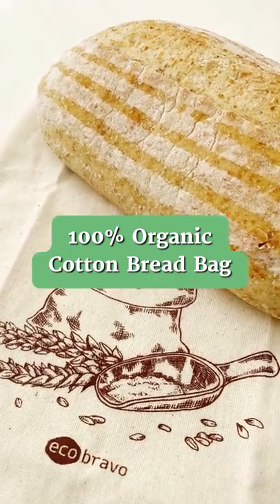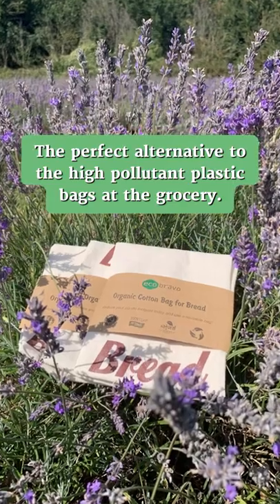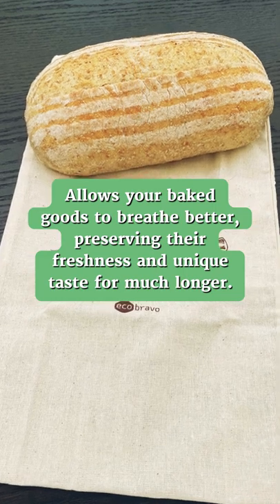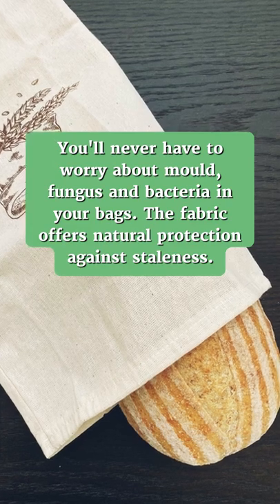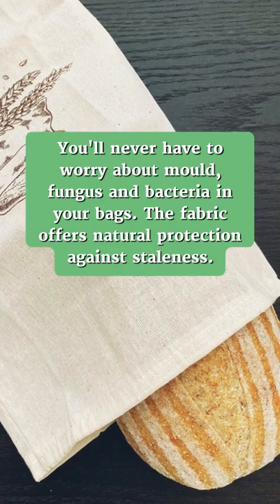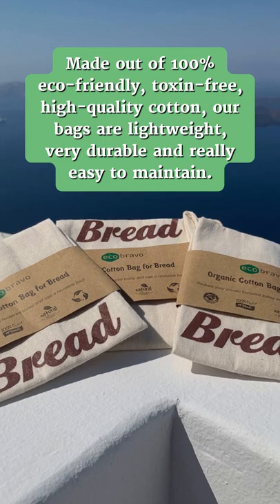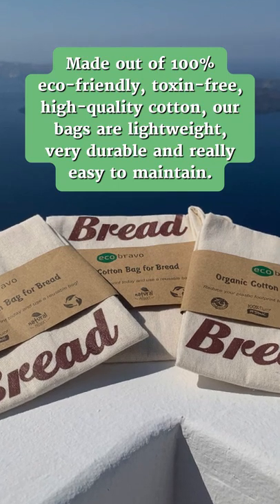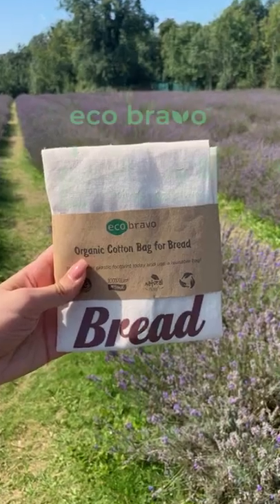100% ORGANIC Cotton Bread Bag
One of the biggest reasons why cotton bags are making a comeback is because cotton is reusable. Statistics suggest that reusable cotton bags are not just eco-friendly and practical, but also contribute to lower air pollution and soil contamination levels.

If you enjoyed the video “100% ORGANIC Cotton Bread Bag”, make sure to click the like button to let us know.

♻️If you’re looking for an eco-friendly cleaning service in London check out FastKlean

We love reading so we want to share with you these offers for Audible

More zero waste and sustainability videos from our channel:

100% ORGANIC Cotton Bread Bag

THANK YOU FROM ECOBRAVO
STAY GREEN AND MOTIVATED